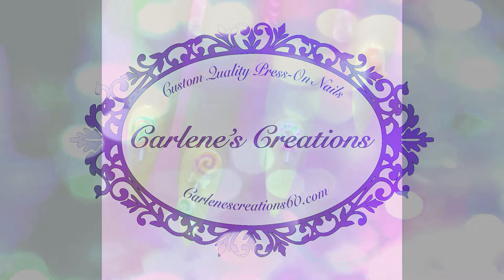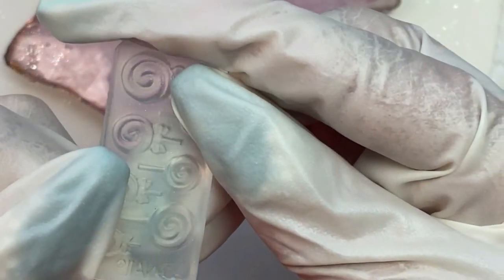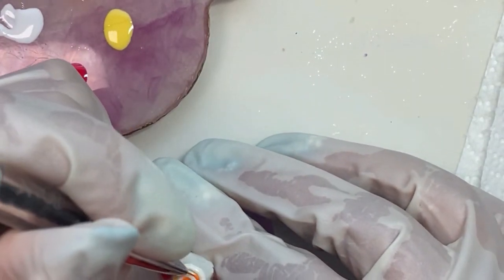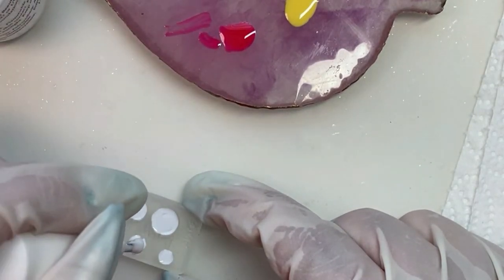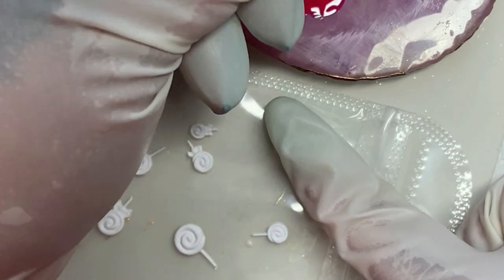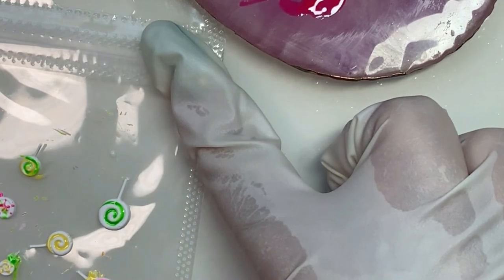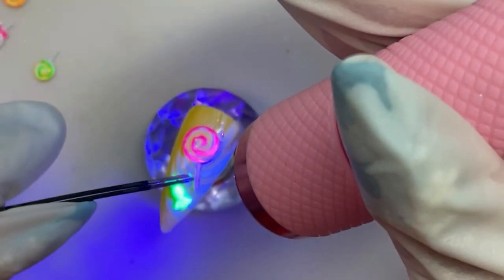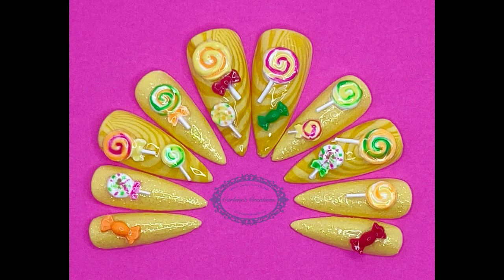Watch Me Work: Lollipop Guild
Another addition to my Wizard of Oz Collection.

Tutorial covers stamping with mud gel & making 3D lollipops & candies.

Materials used: Polish Clau Beaute 3007, 3023, 3026
                                         Makartt 10213
                                         Nobility - Hot Green
                            No wipe tempered top coat
                            Venelisa med gel V60
                            Molds by 3D Nail - Lollipops & Candies
                            Stamping plate - Beauty Big Bang-Geometry XL-005
                            Gem glue
                            Fine yellow glitter

All items came from either AliExpress or Amazon